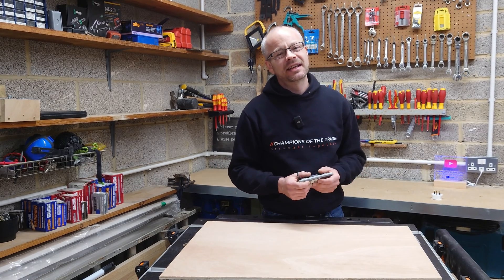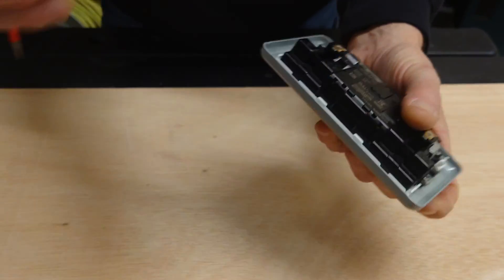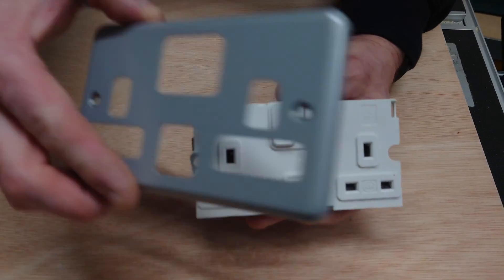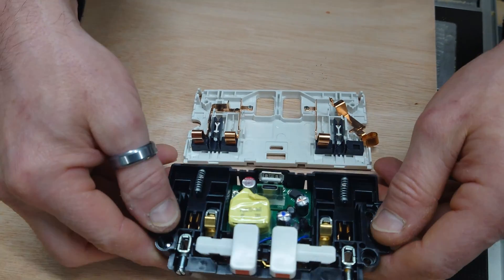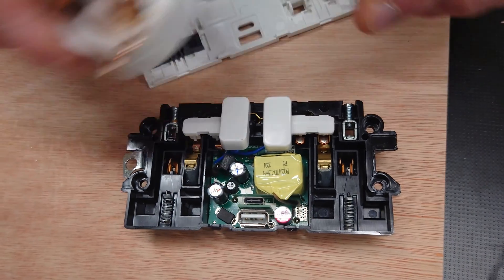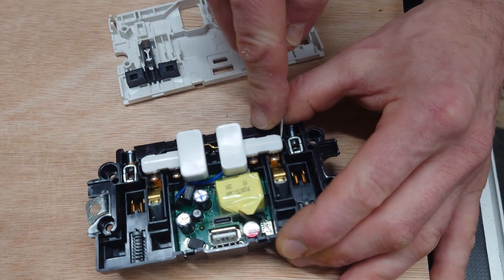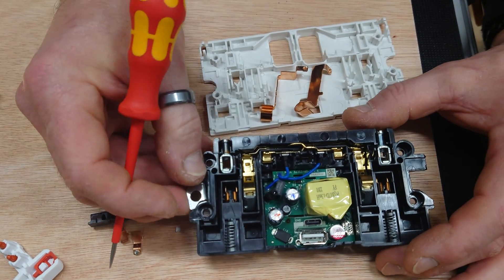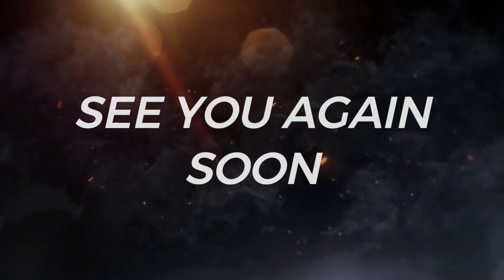Double Socket Tear Down: What's Inside?⚡Electrician's Life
Explore the inner workings of a metal-clad double socket with USB in this teardown journey! 🛠️🔍 Join Sam as he delves into the engineering marvel of an MK double socket, unravelling its mysteries. Watch as Sam dissects the components, revealing the craftsmanship that ensures optimal contact and safety. Discover how the double socket works.🔧💡

Whether you're a DIY enthusiast or just curious about the technology within your household fixtures, join me in this geeky exploration! Your support means a lot!

And apologies for my cold. 🤧

▶️ Chapters
00:00 Introduction
00:40 The Socket
01:09 Description of the MK double socket
01:48 Beginning of the Tear Down
02:34 Faceplate Removed
03:10 Screw Removal
03:56 Back Cover Removal
04:28 Insert Safety Feature
05:14 Plug Connections
05:34 Switching Mechanism
07:08 Basic Workings
09:51 Outro